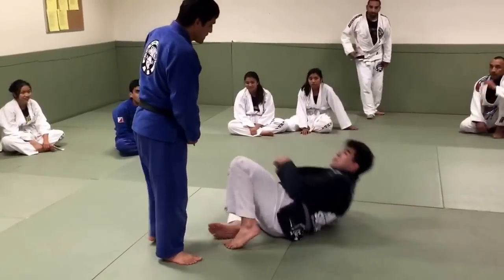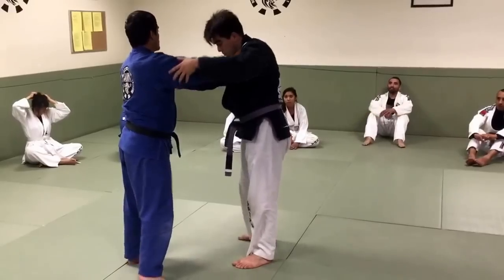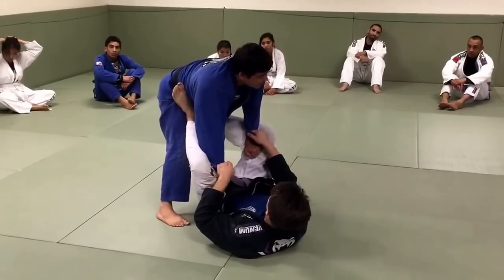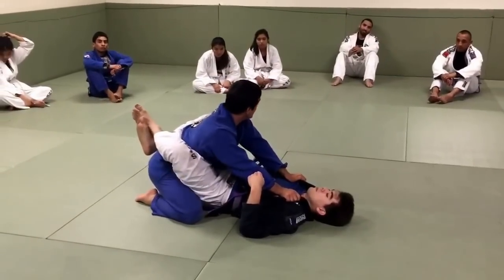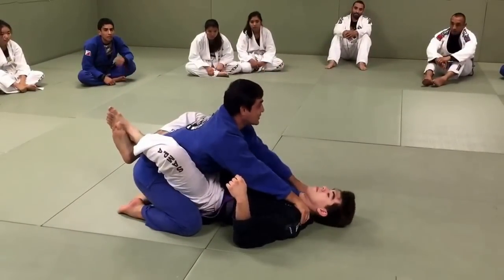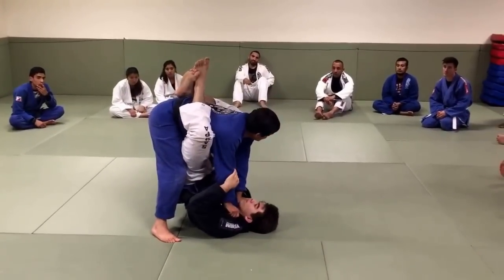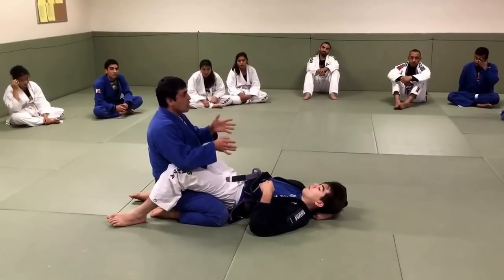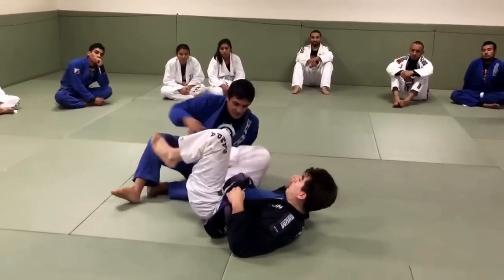Case study: some of my students mistakes that happened in the past week tournament.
A really fun, energy-filled and legit Martial arts - Brazilian Jiu Jitsu and Muay Thai Academy.
We are not a Gym, not a place that you come and go. Here you come to learn the martial arts we taught, learn the culture, the history
and the respect behind it.

We have a massive adult program and a humongous kids program and a great Deal for families.
Adults and kids will learn and self-improve not only on the mats but outside the mats we are
doing our sustainability job, Helping adults and kids get more educated and respectful through martial arts.

If you're looking for fun, entertaining and educational Brazilian jiu-jitsu videos for kids and adults (like instructional videos, info videos on our special events, info videos on history of BJJ, jiu-jitsu rules, tournaments, field trips ) then you came to the right place, enjoy our videos please SUBSCRIBE tour channel :D